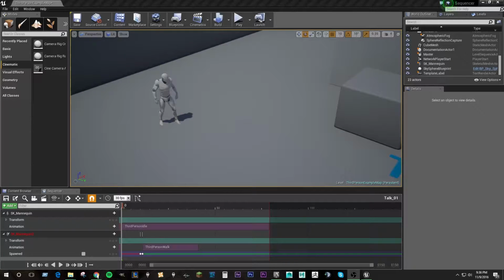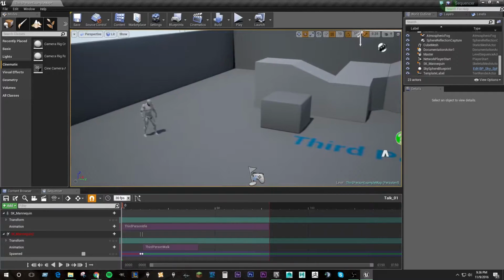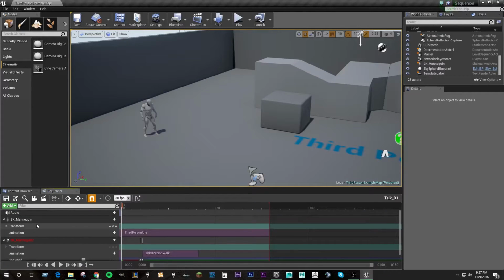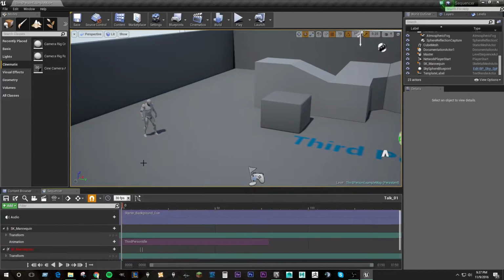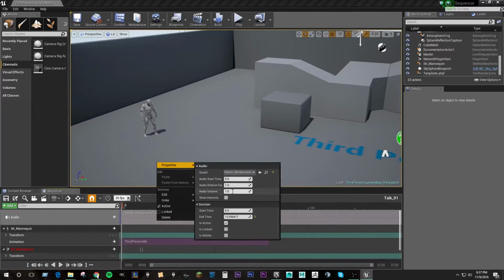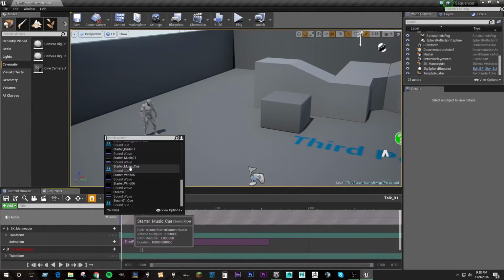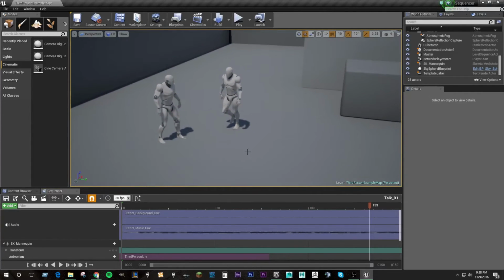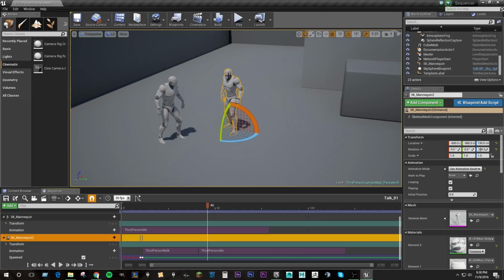Unreal Sequencer Tutorial 09 Audio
HOw to add audio into the Sequencer editor.